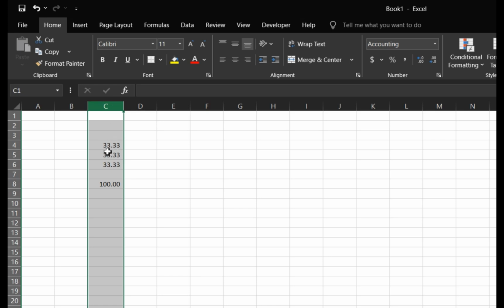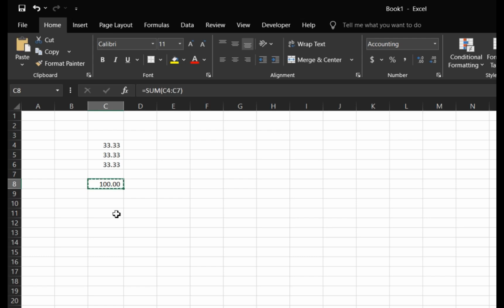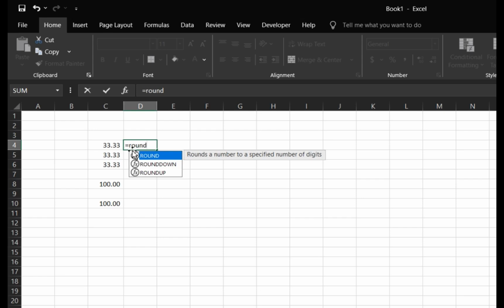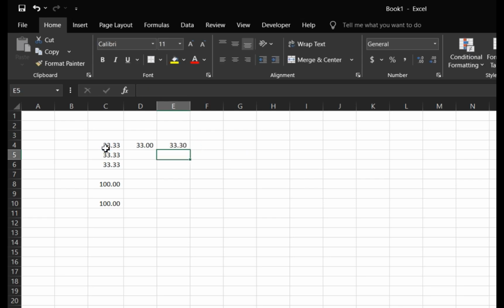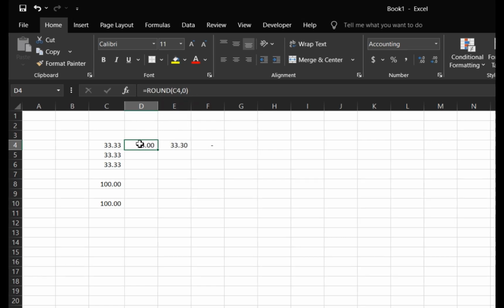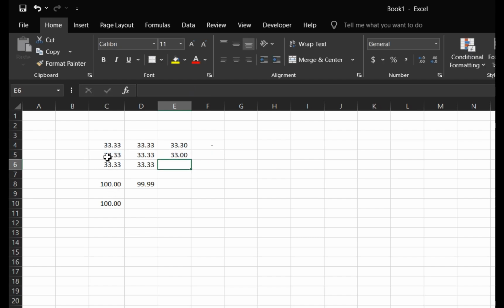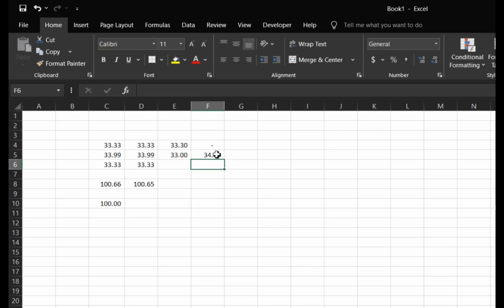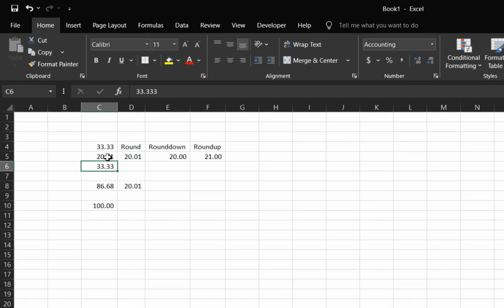Ever realised the figures not adding up in EXCEL? Check your rounding with the ROUND functions!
Have you ever found yourself importing a file to a system, and realise you had to round off the numbers?

I have seen someone manually changing them one by one, going into each cell, deleting whatever is after the decimal point. Here I show how to use the rounding functions available in Excel to do the same task in minutes.